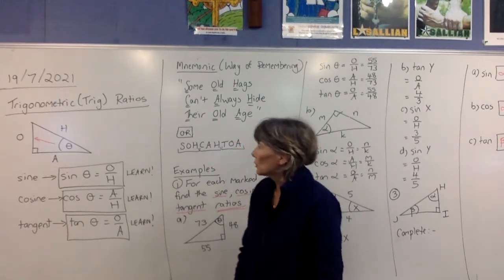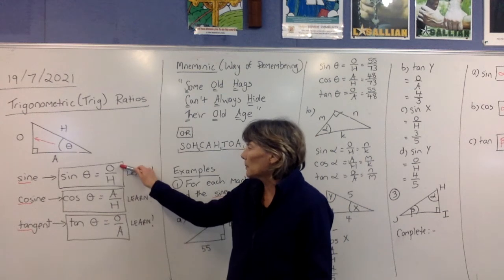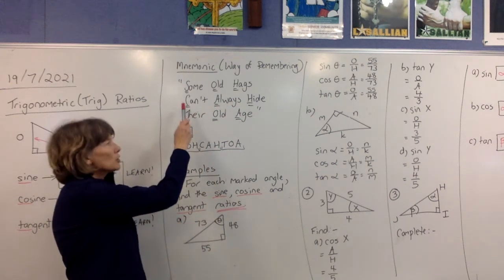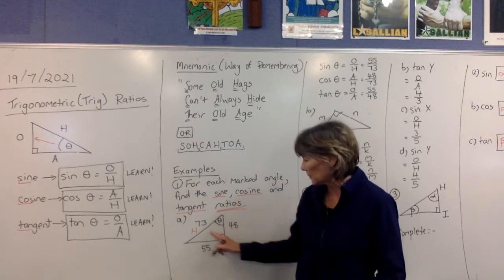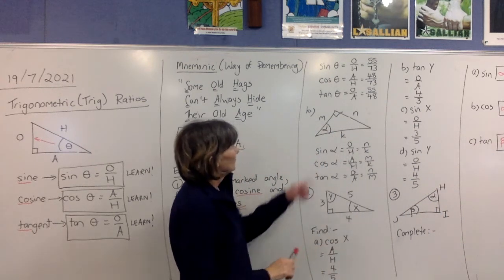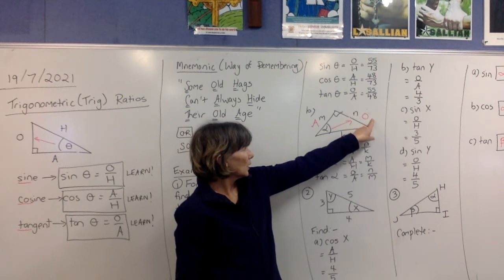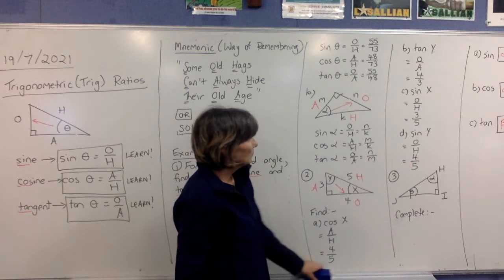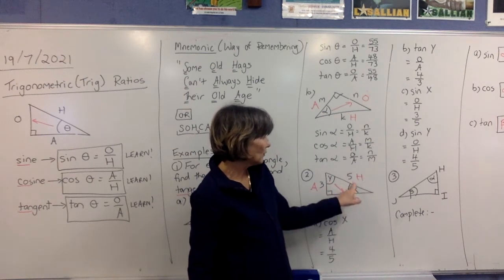Trigonometric Ratios - Video 1 (of 2)